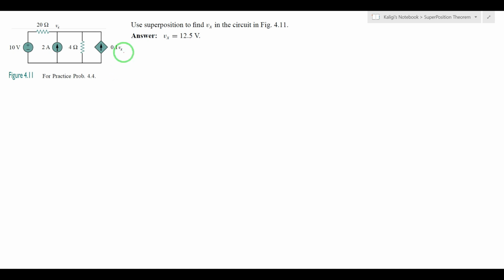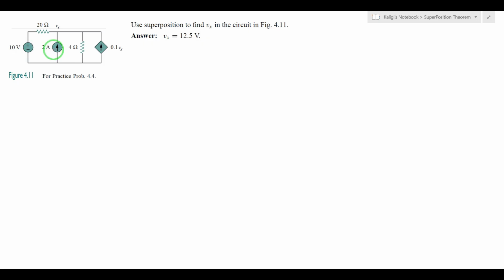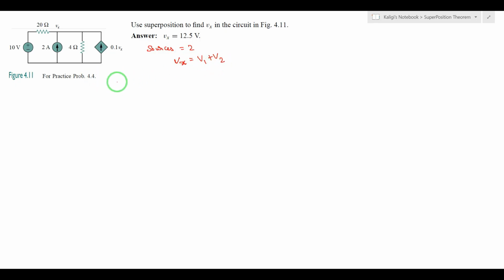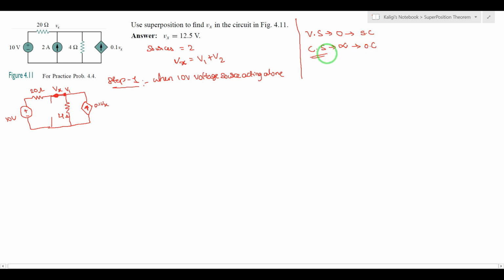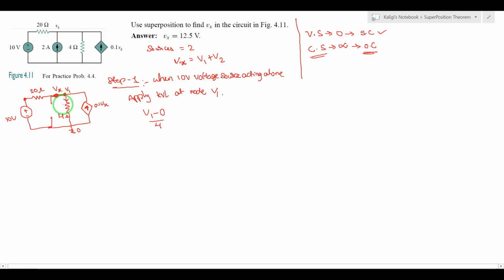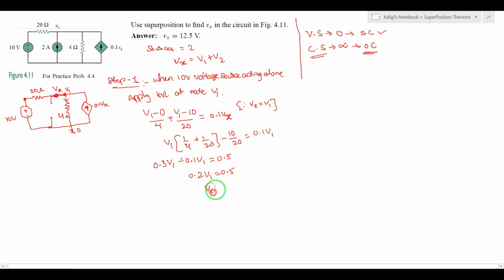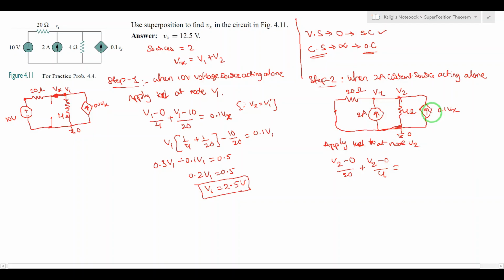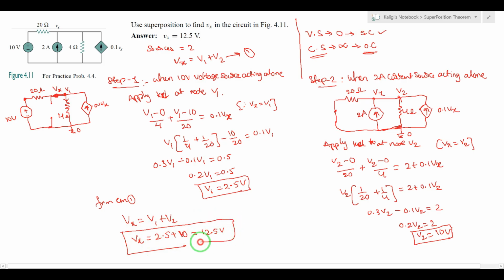Problem 6 || Superposition Theorem with Dependent source || Easy way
DC Circuits: Superposition Theorem with Dependent sources

 Topics discussed:
1. Statement of Superposition theorem
2. KCL and KVL